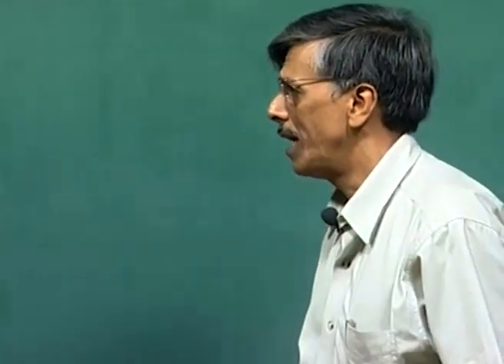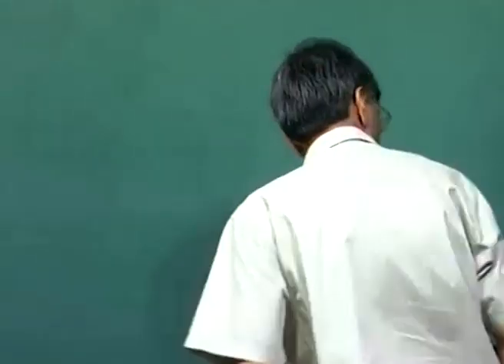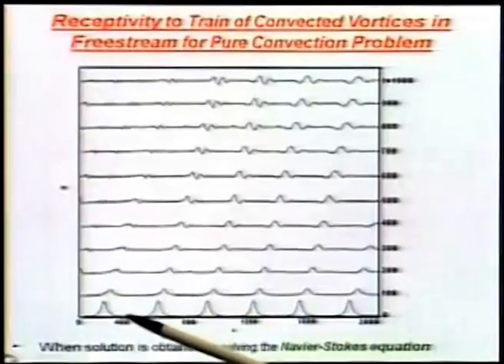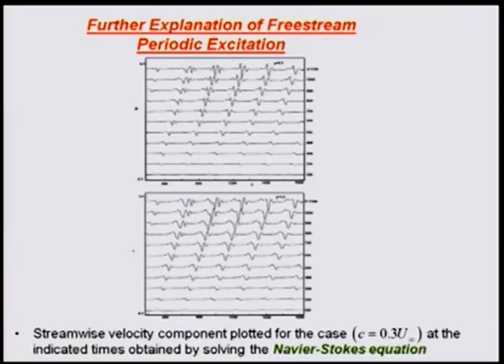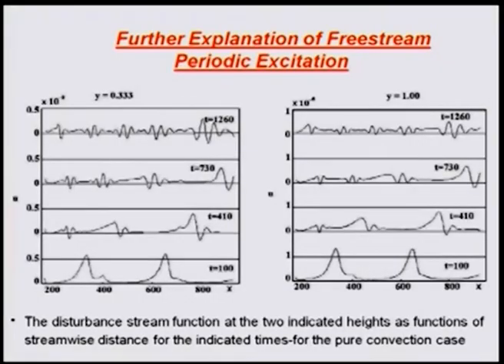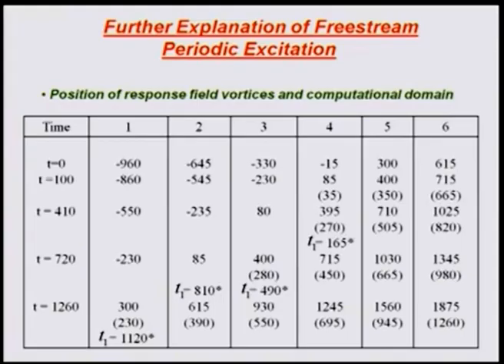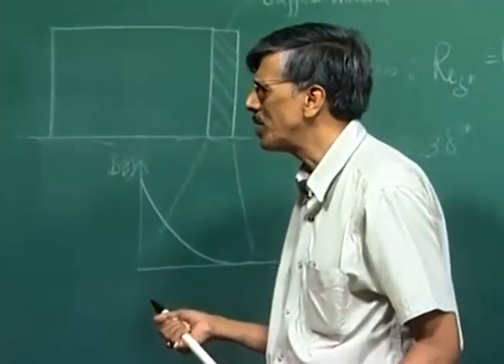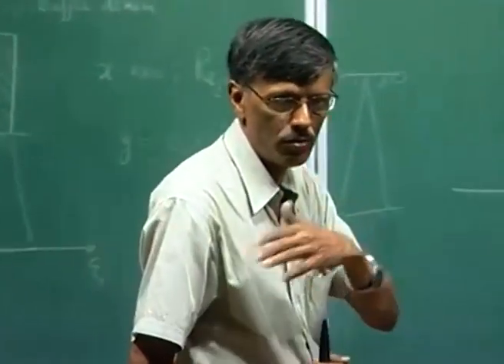Lec20: Instability and Transition of Fluid Flows